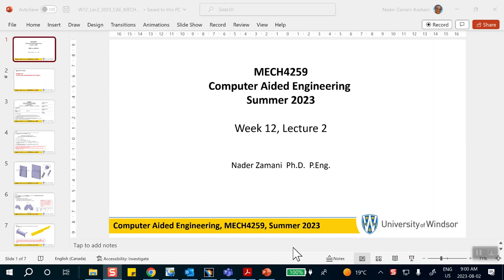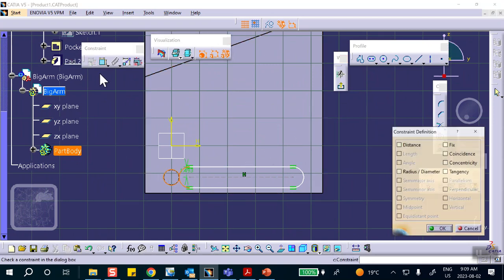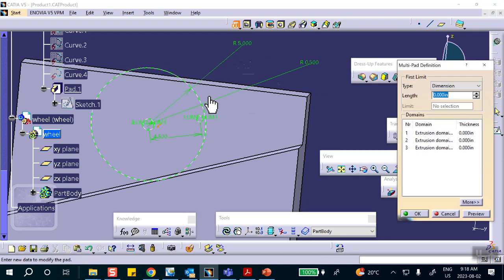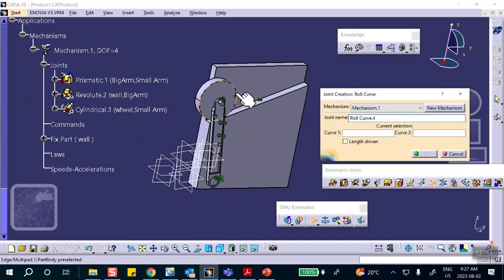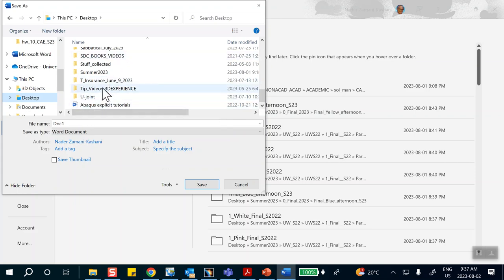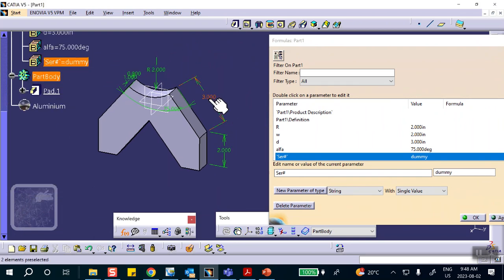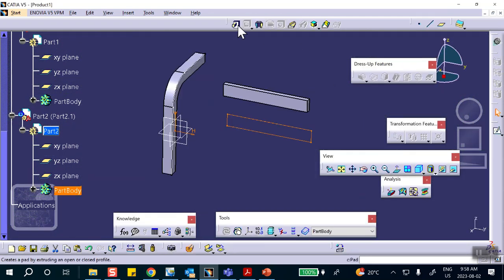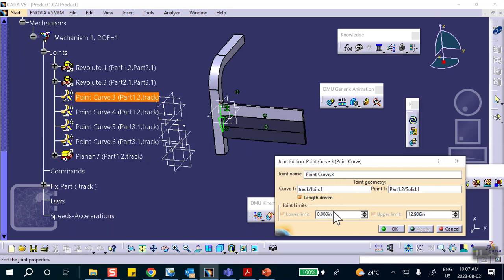Week12, Lecture 2, CAE, Summer2023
Sample final exam, from previous years